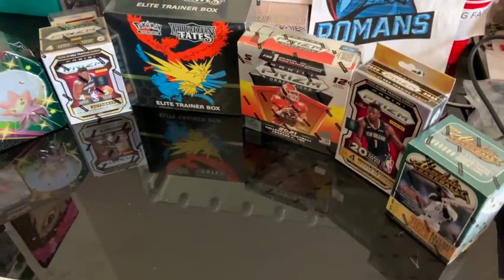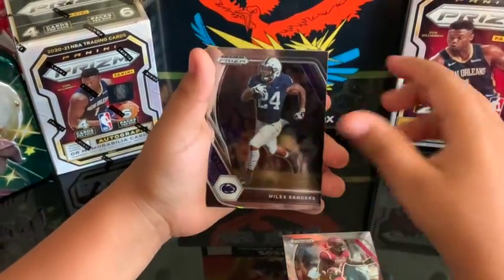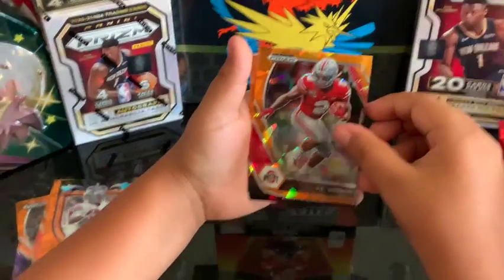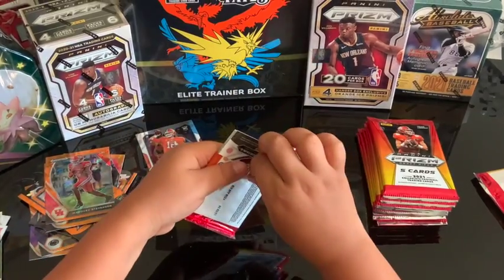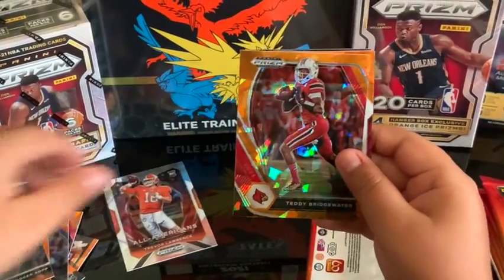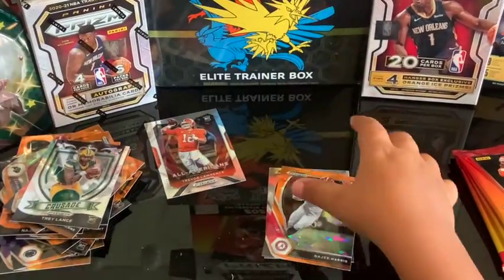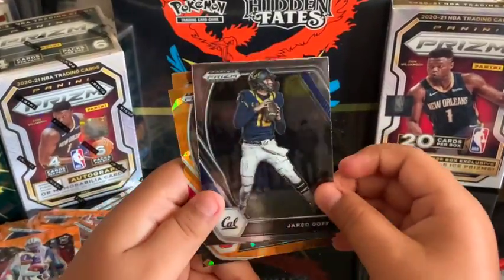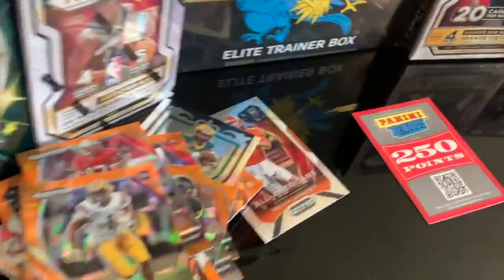PANINI PRIZM DRAFT PICKS 2021 + PANINI PRIZM BASKETBALL + HIDDEN FATES RANDOM BOX BREAK !!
The Kid Roman is back with a RANDOM BOX BREAK !!!
What Will It Be !! ?? Panini Prizm ? Basketball ? Football ? Shining Fates ? Hidden Fates ? Absolute Baseball 2021 ?